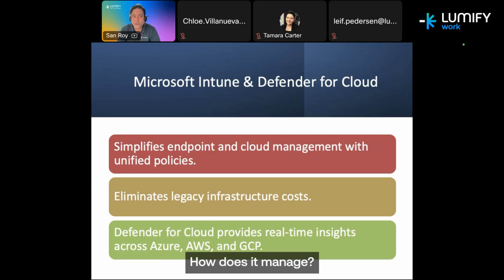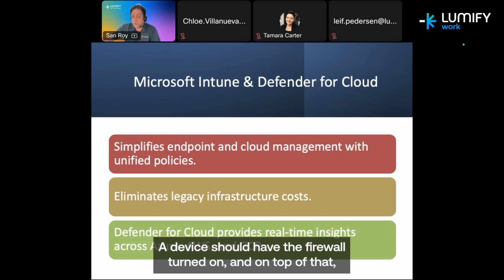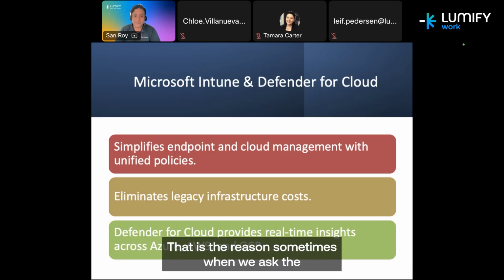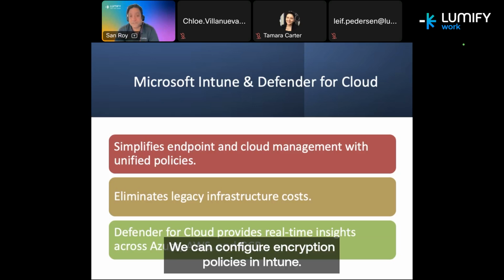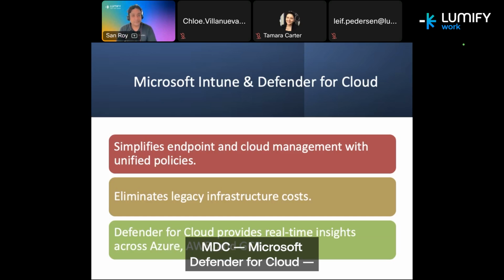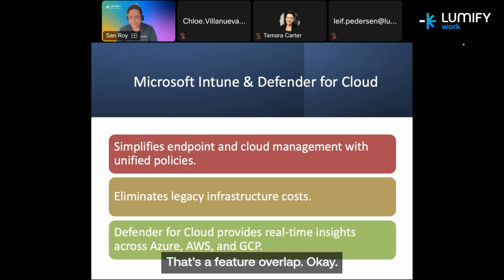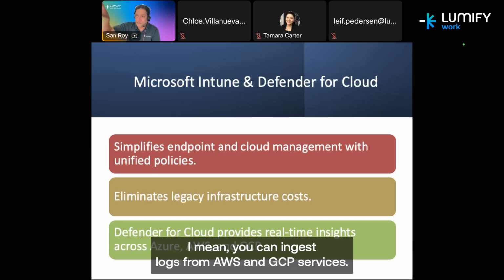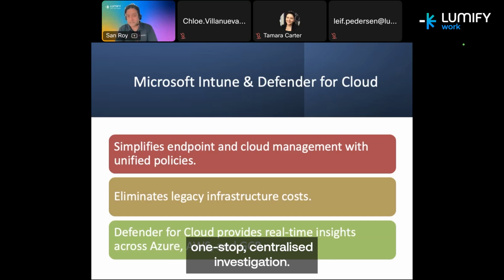What Is Microsoft Intune and Defender for Cloud? | Security ROI Webinar with Santanu Roy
Your devices and cloud workloads need protection too. Lumify Work Technical Instructor Santanu Roy explains how Microsoft Intune manages and secures endpoints across your organisation, while Defender for Cloud protects your multi cloud and hybrid infrastructure from threats.

Security ROI: How Microsoft Tools Help You Justify Spend
Struggling to prove that your security budget is money well spent? This webinar series breaks down the Microsoft Security stack, tool by tool, and shows you how to set measurable goals, map solutions to business outcomes, and build a case that leadership will get behind. Lumify Work Technical Instructor Santanu Roy walks you through each platform and shows how real organisations are using them to demonstrate value.